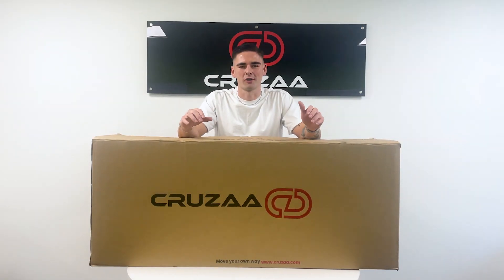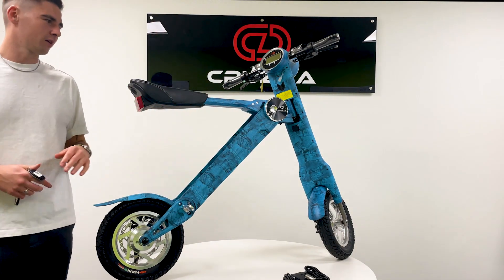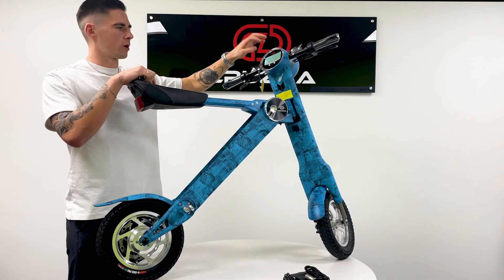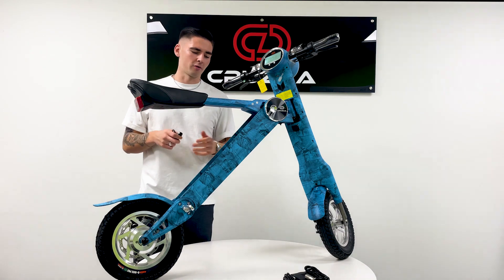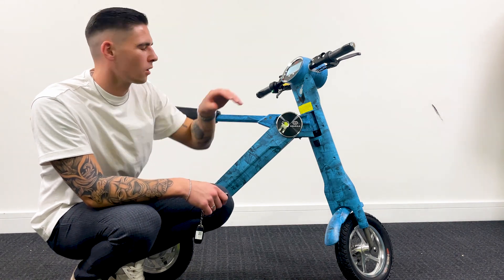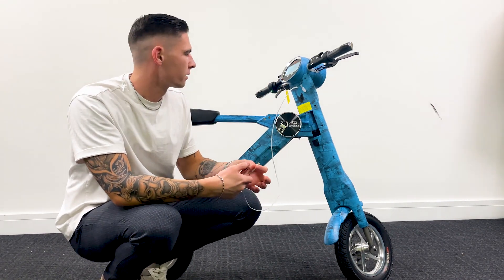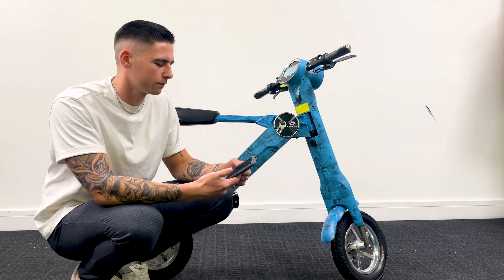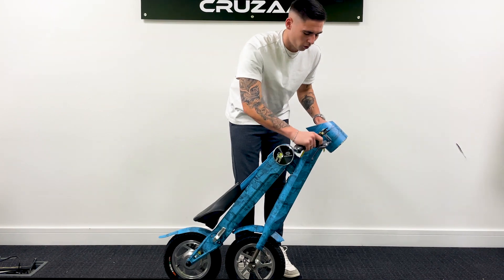THE LIMITED lIMITED DENIM BLUE CRUZAA E-SCOOTER - UNBOXING VIDEO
Move your own way and let the Cruzaa Electric Scooter do all the hard work for you.

The Ultimate Limited Edition Denim Blue Cruzaa sit-down Electric Scooter PRO is a faster and exclusive lifestyle premium scooter under the Cruzaa product family range. The Cruzaa is 100% electric with a unique foldable slick frame design, making everyday social and transport an effortless pleasure, with an impressive range of up to 35 miles, reaching a top speed of 22 mph, and comes with a smart xenon large LED Screen Display.

The Cruzaa is so unique, it has an extensive range of built-in features, such as built-in speakers with Bluetooth enabled to stream music, the battery is detachable for portable charging and the scooter has a built-in USB port to charge devices such as a mobile phone.

The beauty of the detachable battery is for portable charging and to swap over if needed on those long journeys, being a very lightweight foldable scooter, making it easy to transport.

The Cruzaa Scooter has truly been crafted specifically with your lifestyle in mind.